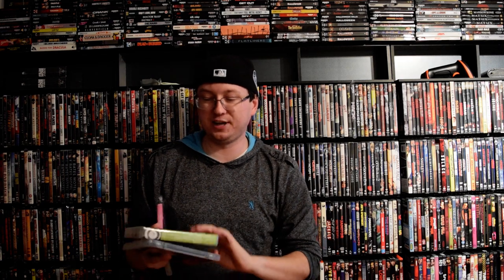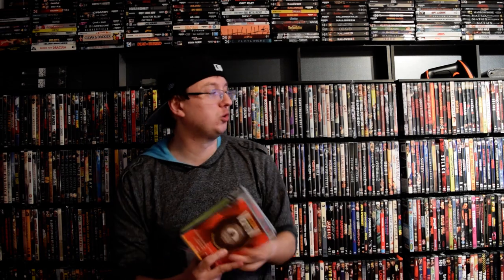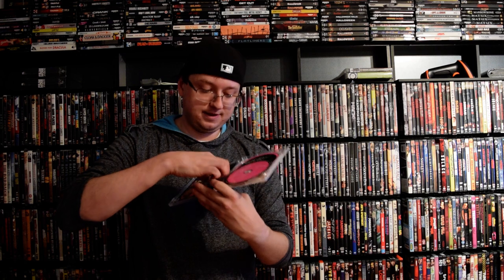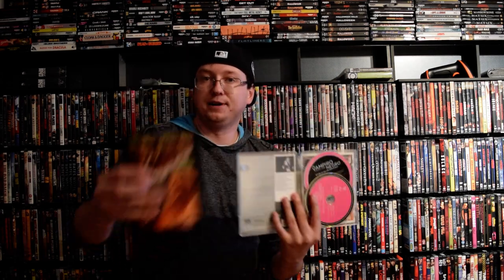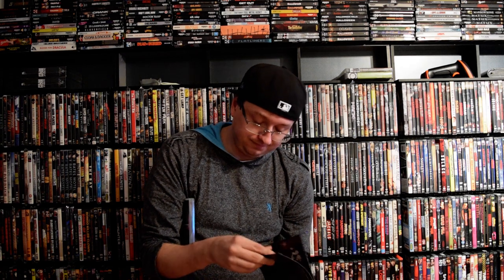Review | El Vampiro Negro (Blu ray, 1953) | Flicker Alley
Hi Everyone!
Back again with another review! This time around I am excited to be working with Flicker Alley checking out their new release of the unknown "M" 1953 Argentinian remake "El Vampiro Negro"

Best!
Jeremy

Twitter.com/Nesruler22